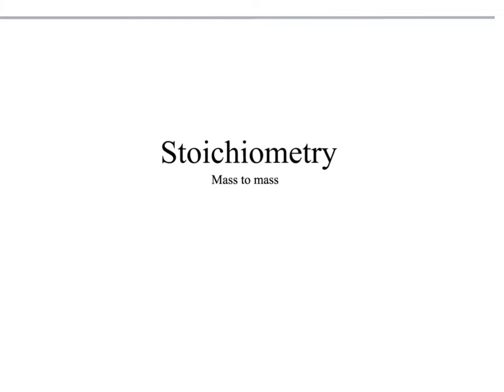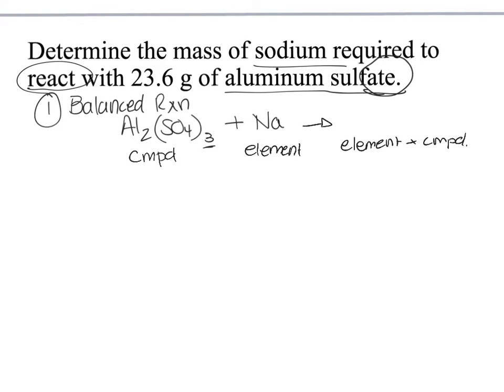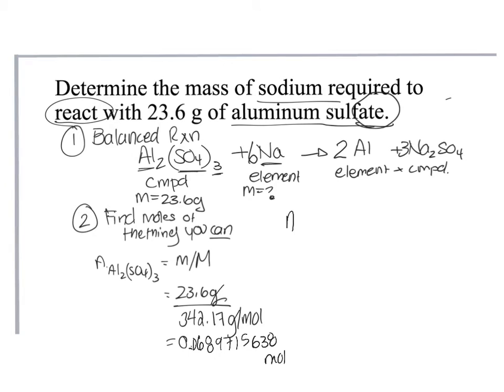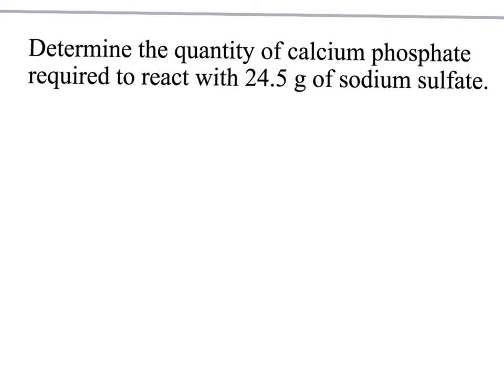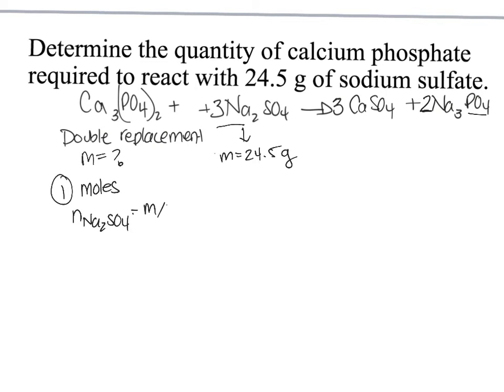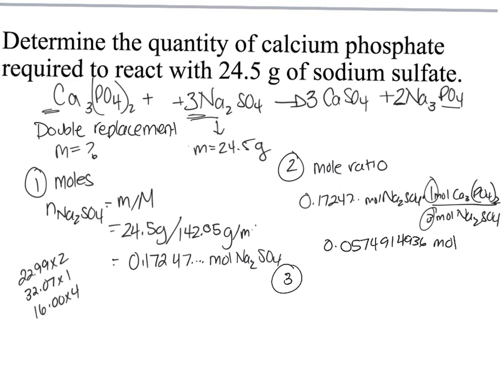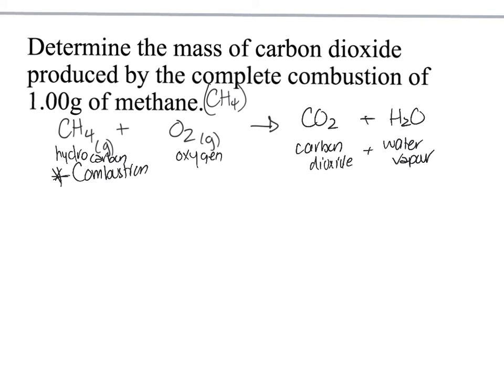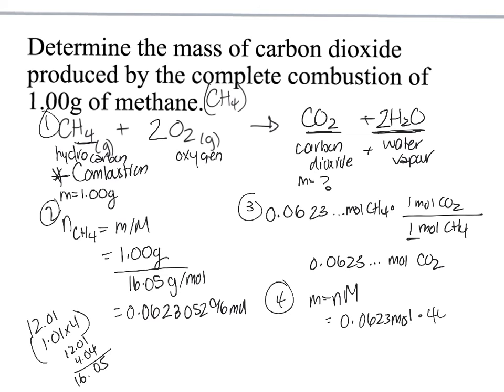Mass to Mass Stoich